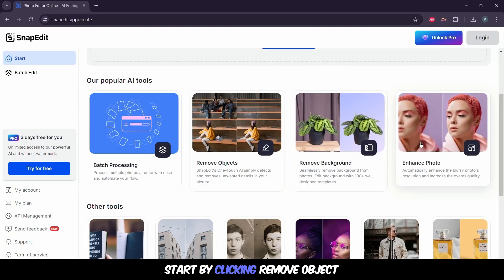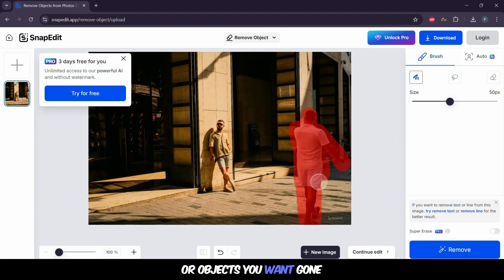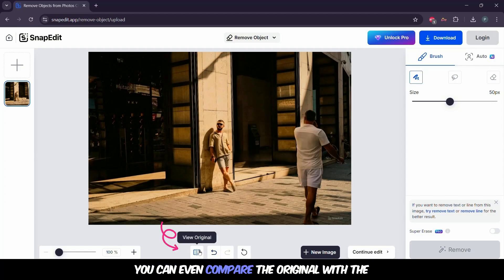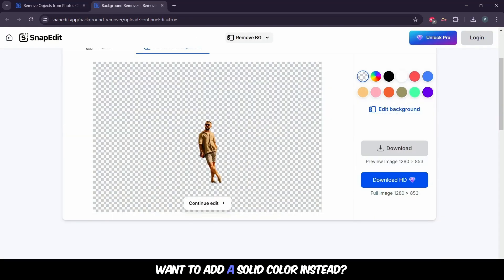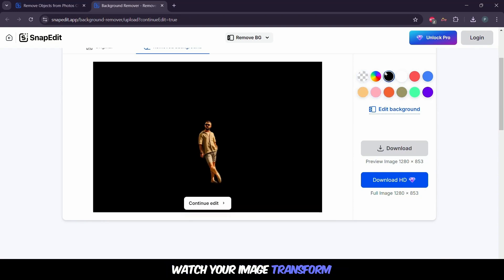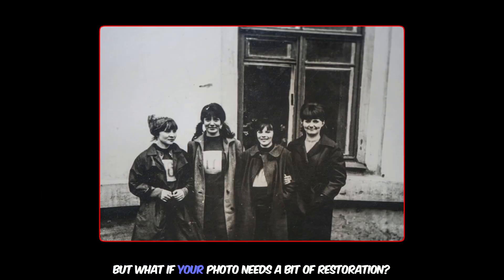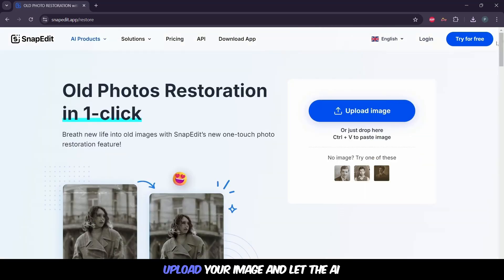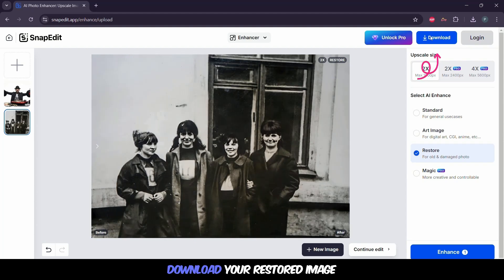Master Photo Editing With Snapedit AI | Remove Objects / Enhance & Restore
In this AI Demo, Explore how to master photo editing with Snapedit.

🟥 Step-by-Step Process:
  1️⃣ Remove Objects: Upload your image, mark the unwanted areas, and click Remove Object to clean up distractions instantly.

  2️⃣ Remove Background: Click Continue Edit, Select Remove Bg, and in seconds, the background is gone. You can replace it with any solid color of your choice.

  3️⃣ Remove Text: Upload your image, highlight the text you want removed, and Snapedit will erase it flawlessly with Remove Text.

  4️⃣ Enhance Photo: Use Enhance Photo to sharpen and add clarity, generating a high-res version of your image.

  5️⃣ Restore Photo: Need to restore old photos? Click Restore Photo, and let AI bring new life to your memories.

Snapedit offers fast, professional-grade photo editing—all at your fingertips, no editing skills required!

Remove Unwanted Objects From Photos,
Remove Objects From Photo,
Remove Unwanted Object,
Photo Enhancer,
AI Image Enhancer,
Free AI Photo Enhancer,
Remove Text From Picture,
Remove Text From Photo,
Remove Text From Image,
Remove Text From Any Image,
AI Photo Restorer,
AI Picture Restorer,
AI Old Photo Restoration,
Photo Restoration With AI,
Photo Restoration,